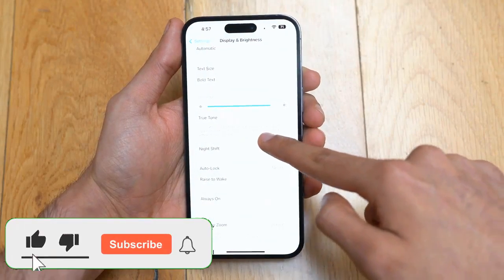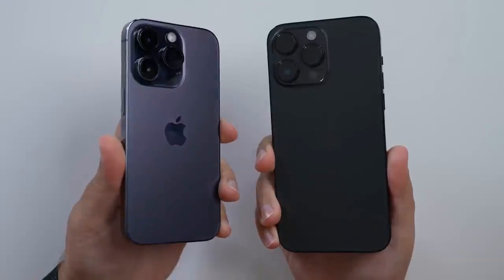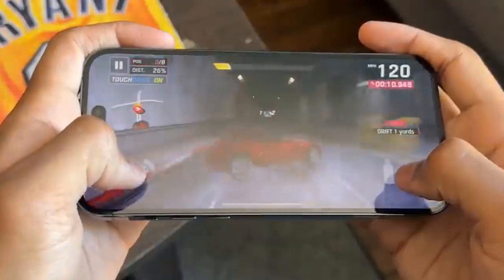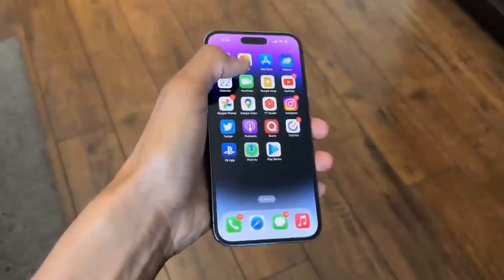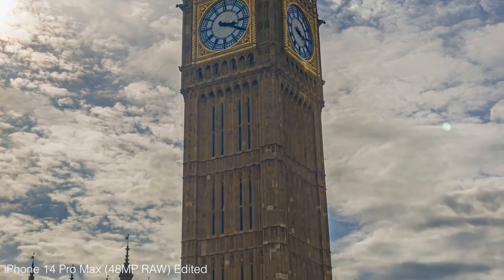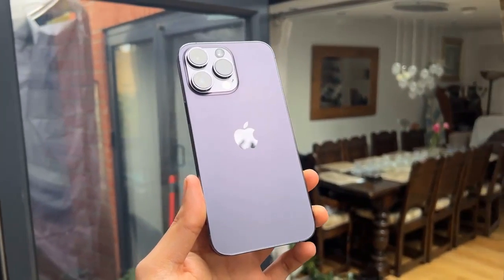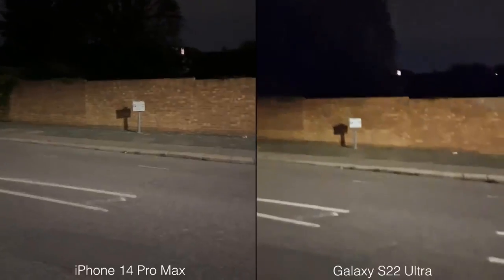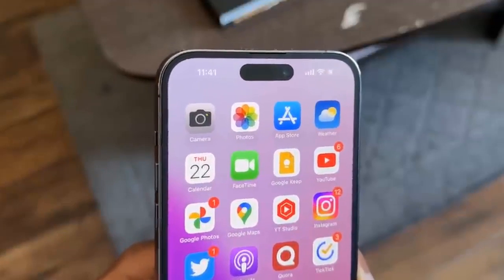iPhone 14 Pro Max Review- Should You Buy it Over iPhone 13 Pro Max?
iPhone 14 Pro Max Review after 1 week of usage. One Week with the best of apple the iPhone 14 Pro Max including camera test in the real world, 48MP RAW detail test, cinematic mode, Dynamic island experience, battery life, Gaming, Always On Display & More. Is iPhone 14 Pro Max the best flagship to buy right now or is it a pass? Let's find out.

iphone 14 pro max apple official,
iphone 14 pro max and iphone 13 pro max,
iphone 14 pro max always on display,
iphone 14 pro max and 13 pro max difference,
iphone 14 pro max alpine green,
iphone 14 pro max blue,
iphone 14 pro max bronze,
iphone 14 pro max battery mah,
concept iphone 14 pro max,
iphone 14 pro max date release,
iphone 14 pro max difference iphone 13 pro max,